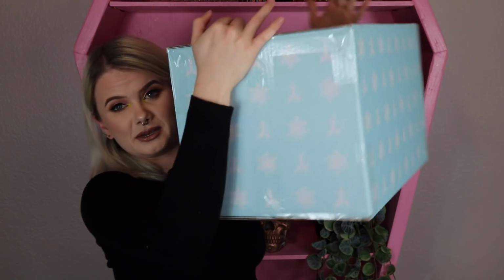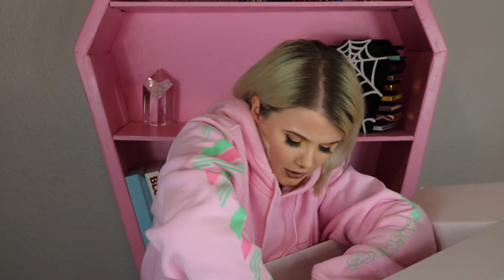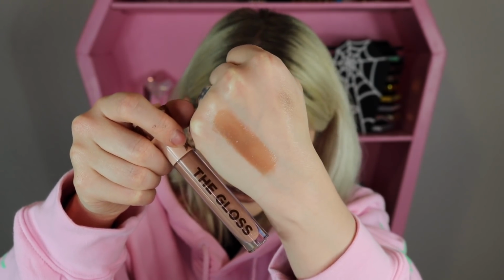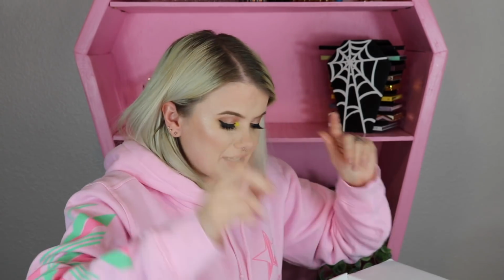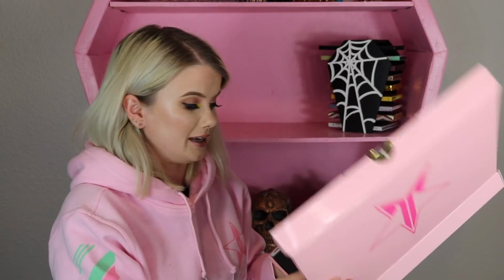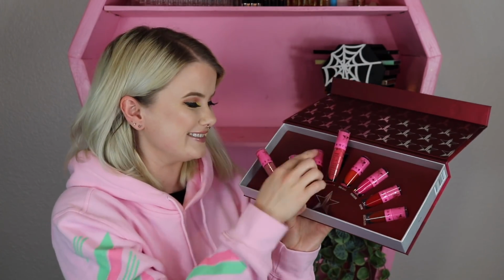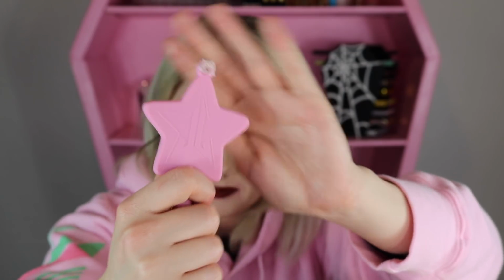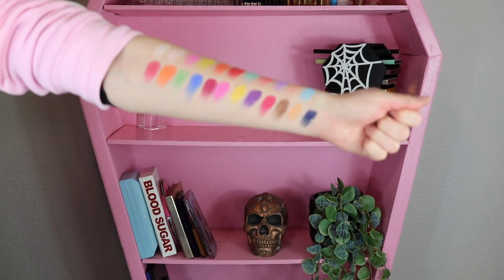JEFFREE STAR COSMETICS SUPREME WINTER 2020 UNBOXING | Vanessa Lopez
(WATCH IN HD) Hey guys! Todays video I am unboxing the new jeffree star cosmetics winter mystery boxes I got the supreme box. Yesterday I unboxed for you guys the mini, premium and deluxe boxes also there was a giveaway in yesterdays as well. So I unbox all of them to see what is inside for this year and see if they are worth it! Hopefully you enjoy!

Products mentioned:
Jeffree star Cosmetics Supreme Winter Mystery Box